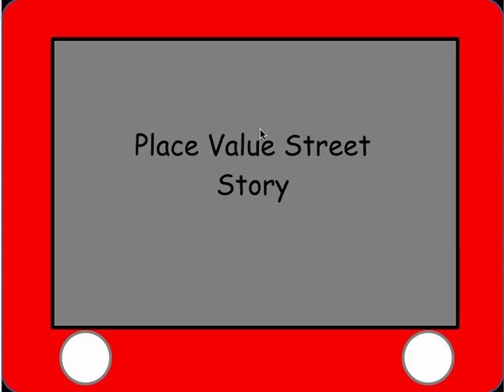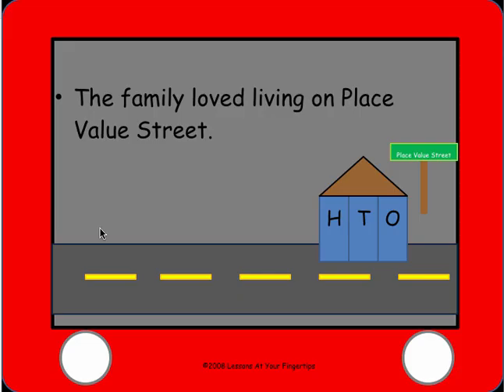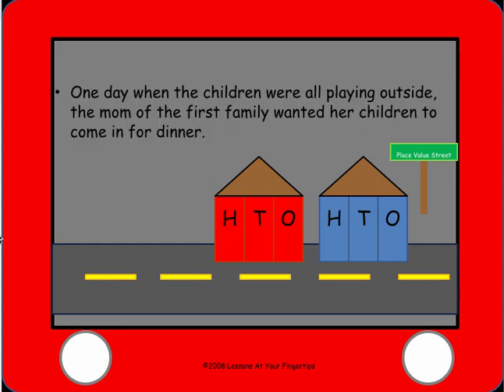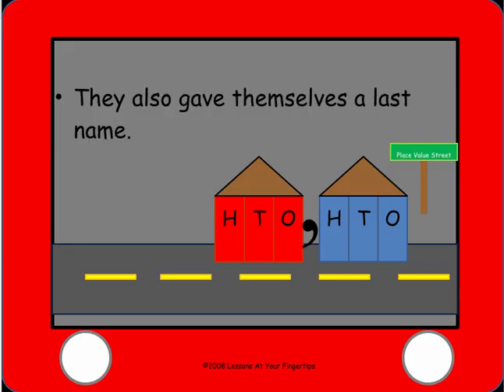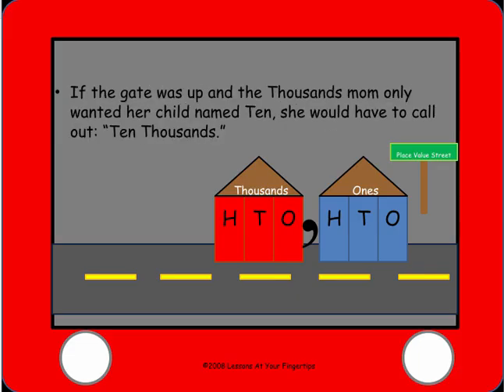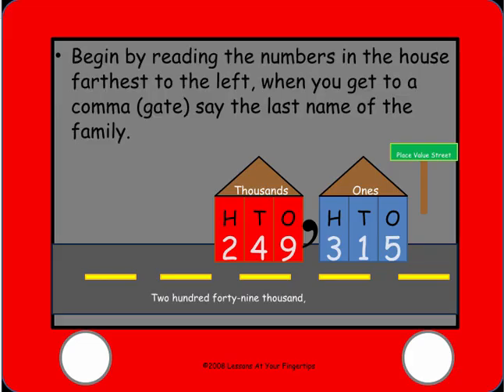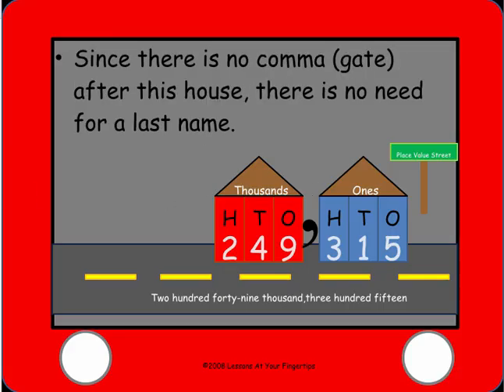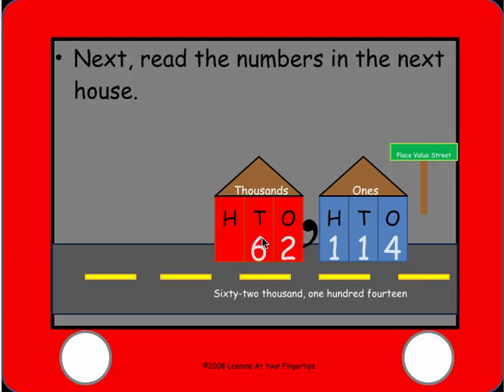Place Value Street Story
A story on how to read large numbers. I did not create the graphics so I do not take credit for them.